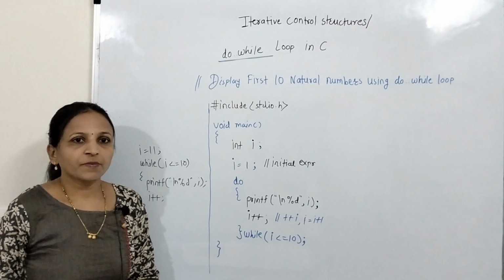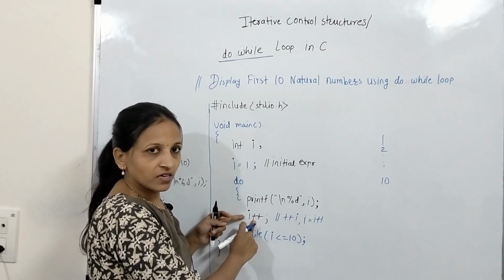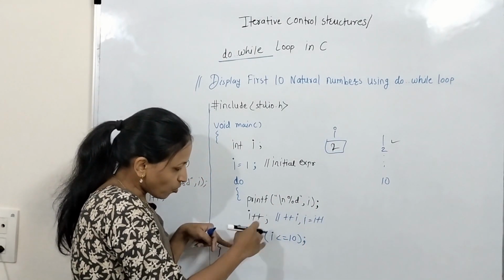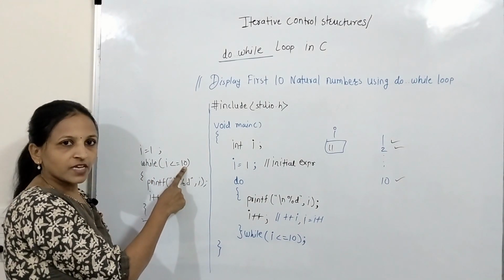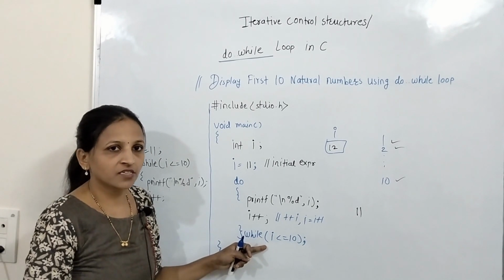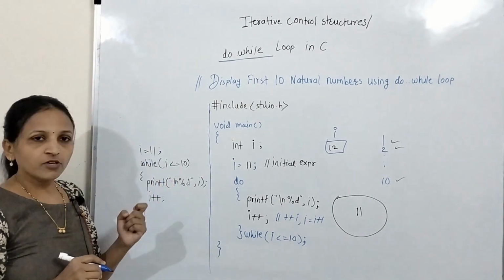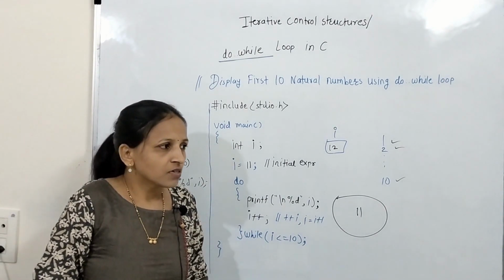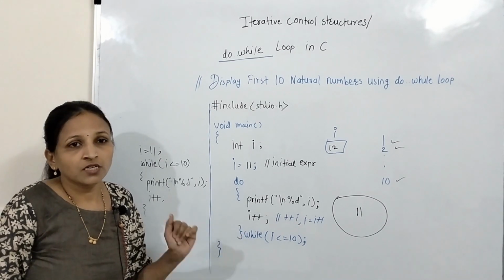C_43 Program To Display First 10 Natural Numbers Using Do-While Loop | eLogic Classes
Simple C program to display the first 10 natural numbers using a do-while loop in this tutorial. Learn how to efficiently use do-while loops for repetitive tasks, with practical insights into displaying sequential numbers.

Keep Learning!